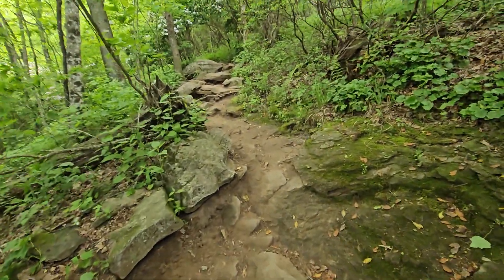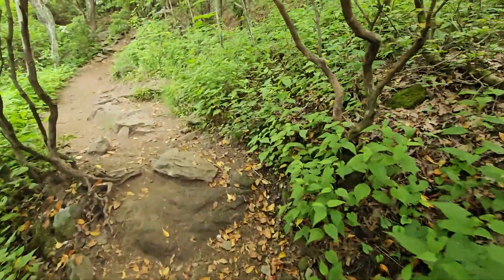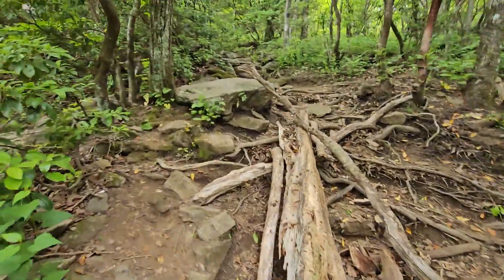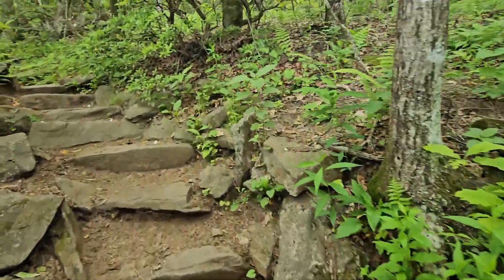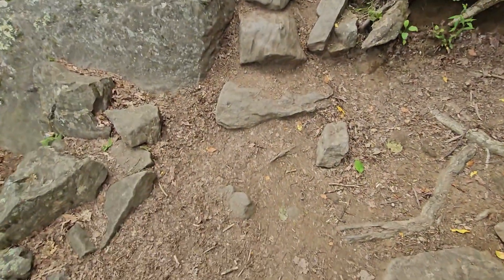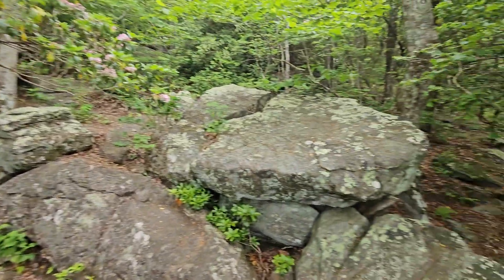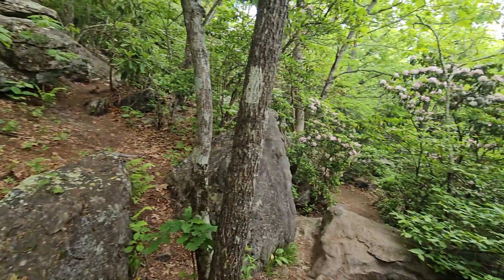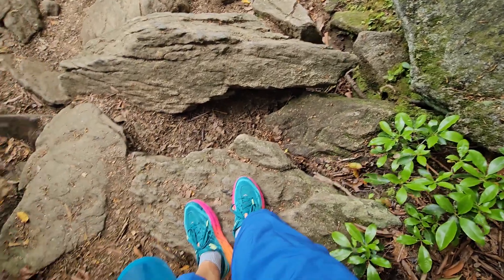Awesome hiking terrain on the Appalachian Trail on Blood Mountain in Georgia